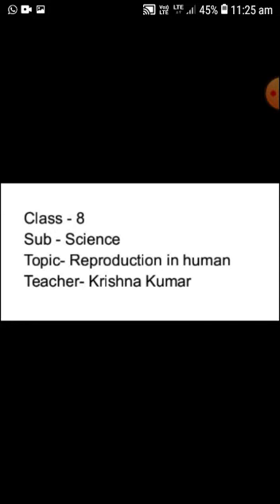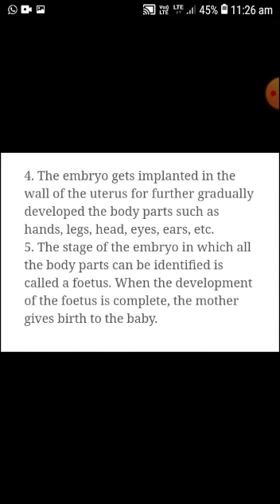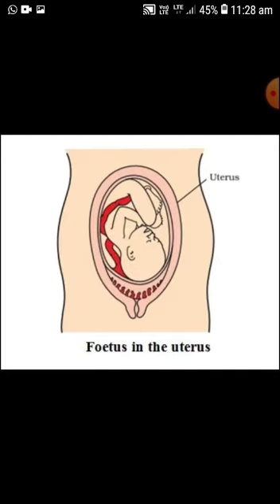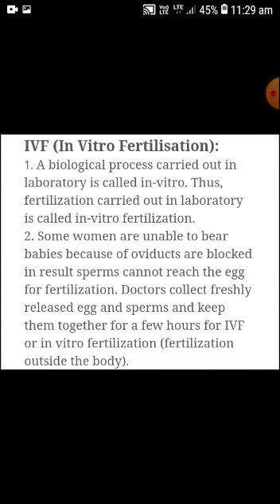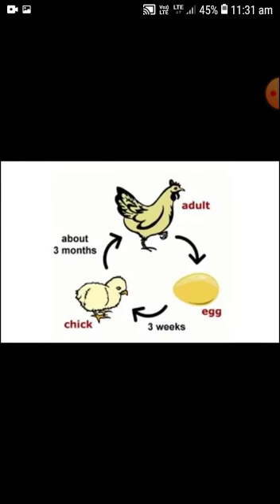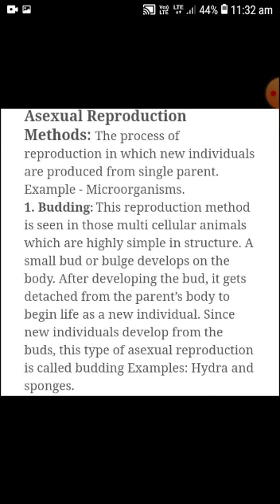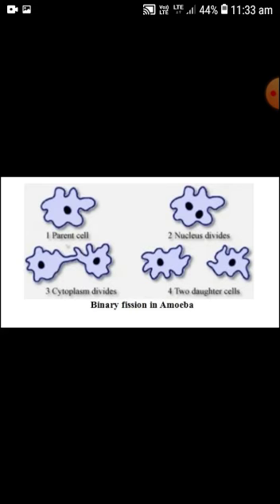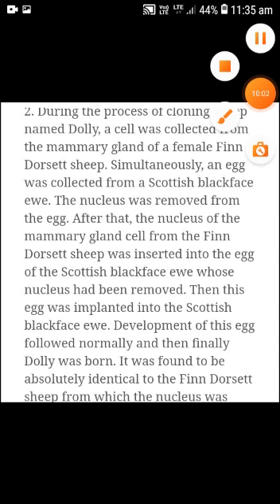Class 8th Science, Reproduction in human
Video from Krishna Kumar